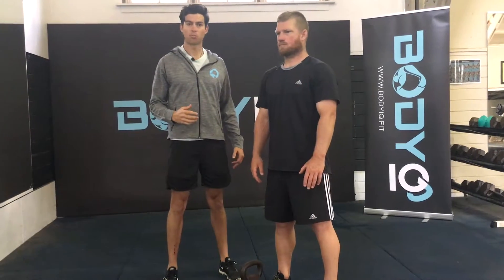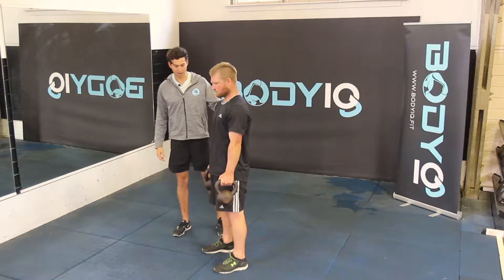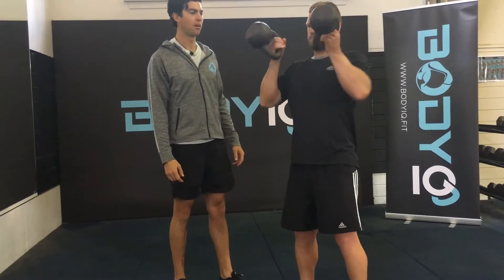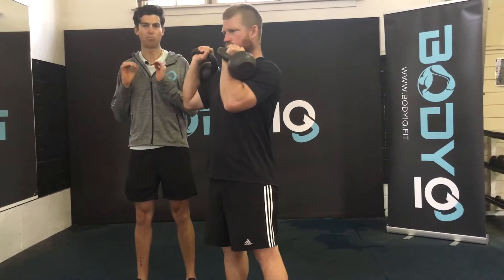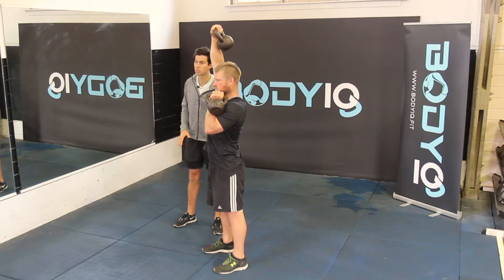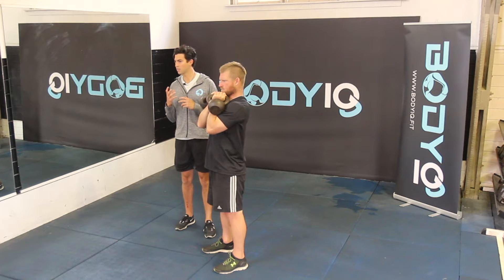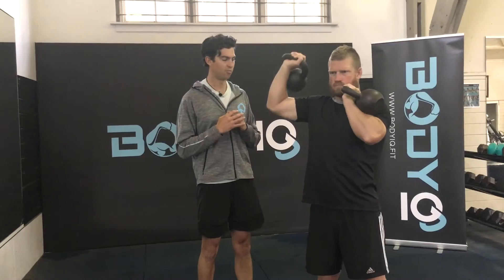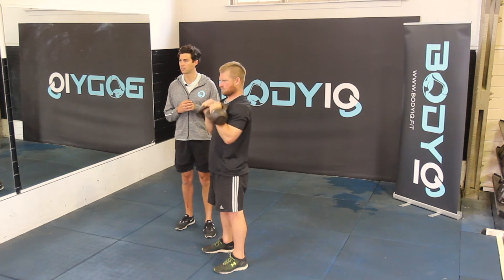Alternate KB shoulder press